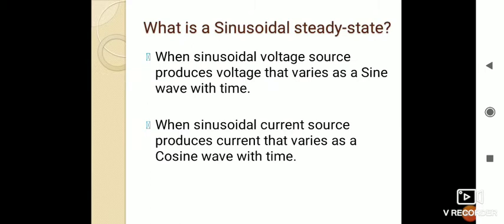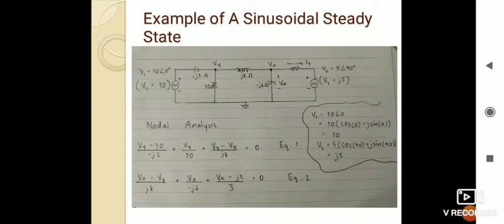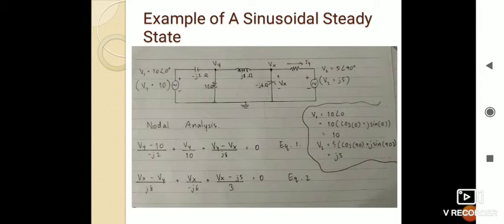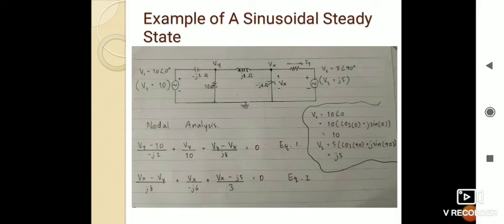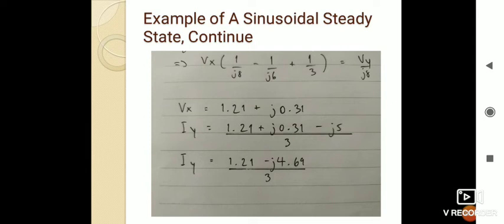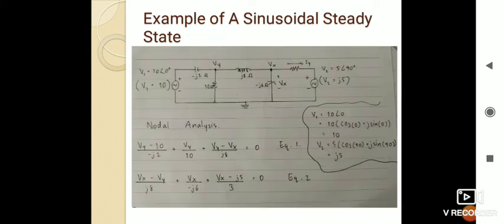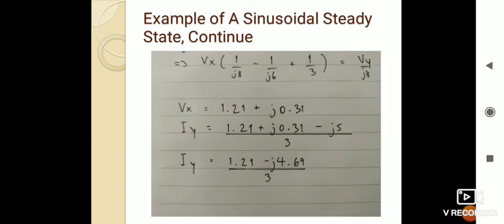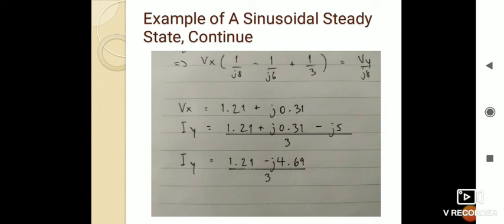Sinusoidal Steady State, ECS203, Dr.Napapatch